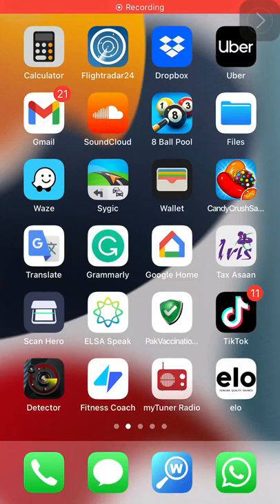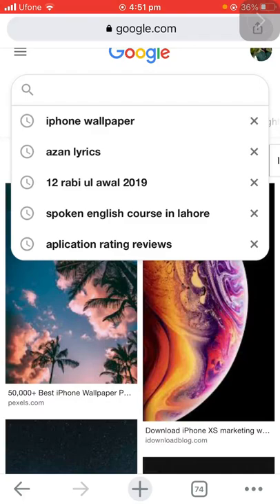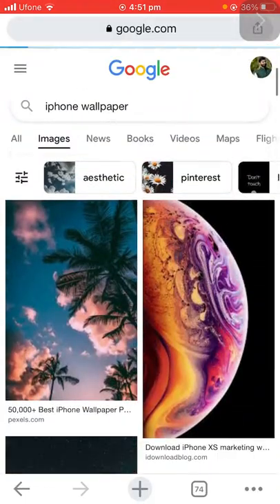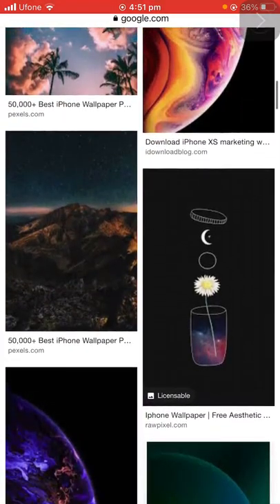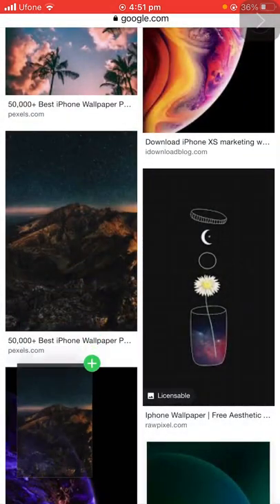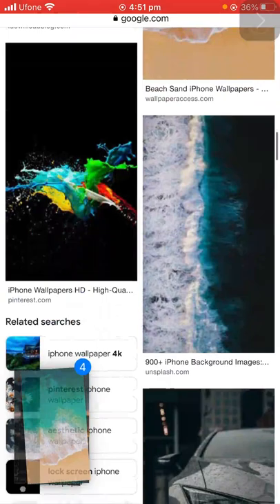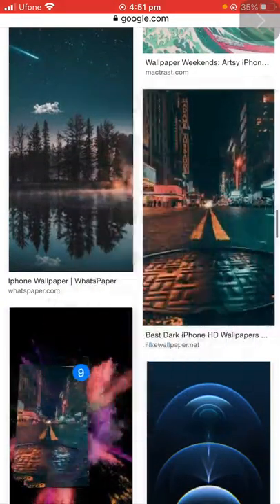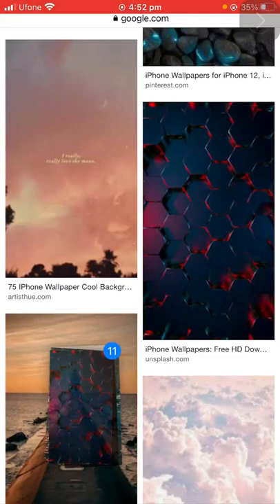IOS 15 Hidden Feature! - How to Drag and Drop on your iPhone photos/open YouTube videos [Tutorial]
How do you drag and drop on iOS 15?
Open the source app with the images you want to drag and drop. Select the image and long-press it with a finger. Use another finger to swipe up from the bottom of the screen to open the destination app from the Home Screen or the app preview. Drop the selected image on the desired location of the destination app.

Thank you so much for watching my iPhone 13 Tips, Tricks and Hidden Features video, I hope you learnt loads and don’t forget to sub because I’ll be doing more videos on the iPhone 13 Pro Max and iPhone 13 mini.
💵 SPONSORED 💵 No, this video was not sponsored, but may contain products I was sent by brands or PR companies.
Having lived in three continents (USA, Asia and Australia), travel is programmed in Christina's DNA.

youtube music videos patty loveless,
youtube music videos phil collins in the air tonight,
youtube music videos
youtube music videos please,
youtube music videos reactions,
youtube music videos rolling stones start me up,
youtube music videos ravel bolero,
youtube music videos rap,
youtube music videos rock and roll,
youtube music videos rod stewart,
r kelly music videos youtube,
youtube music videos songs 2021,
youtube music videos sinhala,
youtube music videos search,
youtube music videos spanish,
youtube music videos taylor swift
family fortunes usa funny answers,
usa national anthem funny,
usa basketball funny moments,
usa basketball funny,
the voice usa funny blocked moments,rl,
the voice usa coaches funny moments,
funny commercials usa,
usa donkey funny video,
funny dance usa,
ekipa usa funny moments,
usa funny full form,
funny games us trailer,
funny games usa,
us india funny,
usa vs india funny video,
usa vs india funny video reaction,
usa and india funny video,
usa vs india funny memes,
usa funny movies,
funny usa maps,
voice usa funny moments,
team usa funny moments 2016,
team usa funny moments 2021,
masterchef us funny moments,
team usa funny moments 2012,
usa funny news,
usa nba funny moments,
funny usa national anthem,
usa vs nigeria funny,
us funny prank video,
us funny prank,
us police funny,
us parliament funny,
shark tank usa funny pitches,
usa vs philippines funny video,
usa vs philippines funny,
pusa funny videos,
pusa funny,
tiktok pusa funny,
aso pusa funny video,
aso vs pusa funny,
funny na pusa,
usa raja funny videos,
funny usa russia,
india vs usa funny reaction,
usa vs russia funny,
sweety usa funny girl reels,
funny reels usa,
toys r us funny,
usa funny shorts,
usa short funny video,
mcfarland usa funny scenes,
usa vs russia funny shorts,
usa women's soccer funny moments,
india vs usa funny shorts,
usa funny tik tok video,
funny tiktok us,
usa team funny moments,
india vs usa funny tik tok,
usa vs russia funny tiktok,
usa vs philippines funny tiktok,
us ukraine funny,
usa vs uk funny,
us russia ukraine funny,
us russia ukraine funny meme,
the voice usa usher funny moments,
usa funny video,
usa funny video 2021,
funny usa vs india,
funny usa vs russia,
funny usa vs philippines,
india usa funny video,
usa funny whatsapp group link,
india vs usa funny whatsapp status,
wipeout usa funny,
x factor usa funny moments,
x factor usa 2012 funny auditions,
last of us 1 funny moments,
funny among us 1 hour,
funny friends among us 1,
team usa 2016 funny moments,
team usa 2012 funny moments,
team usa 2008 funny moments,
team usa 2021 funny moments,
f1 usa 2018 funny sound,
the voice usa 2021 funny moments,
usa basketball olympics 2021 funny moments,
last of us 2 funny,
last of us 2 funny glitches,
funny friends among us 2,
among us funny 4,
funny friends among us 8
youtube music videos telugu,
youtube music videos theuns jordaan,
youtube music videos tennessee whiskey,
youtube music videos tagalog love songs,
youtube music videos usher,
youtube music videos u2 with or without you,
youtube music videos u2,
youtube music videos uganda,
youtube music videos unblocked,
youtube music videos unchained melody,
youtube music videos usher daddy's home,
youtube music videos u2 one,
youtube music videos vince gill,
youtube music videos van halen,
youtube music videos vevo,
youtube music videos vietnam,
youtube music videos vince gill look at us,
youtube music videos van morrison,
youtube music videos vishnu sahasranamam,
youtube music videos viejitas pero bonitas,
youtube music videos with lyrics,
youtube music videos with most views,
youtube music videos weekend,